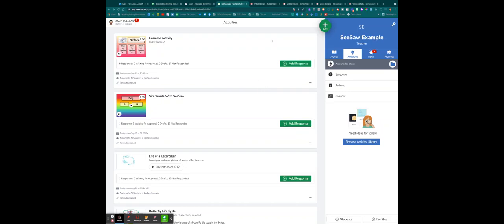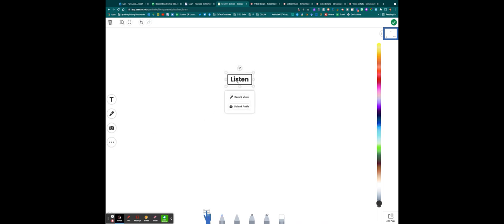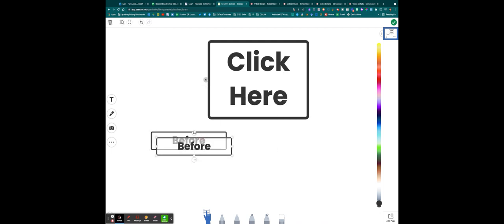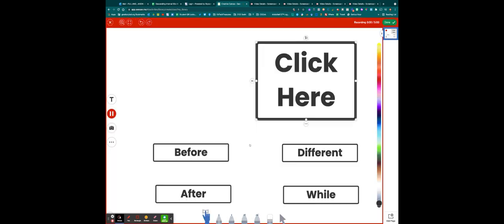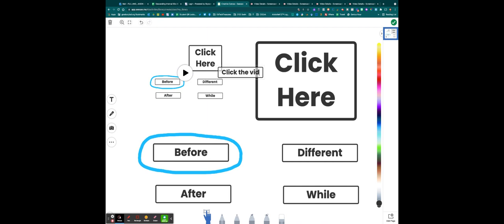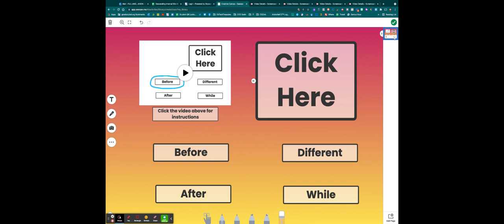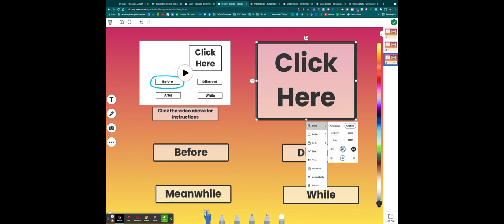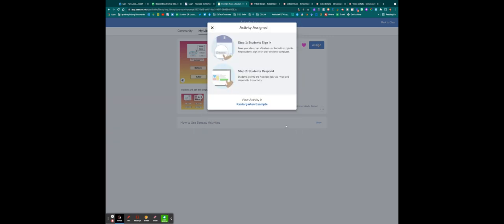Recovered Seesaw Sight Words